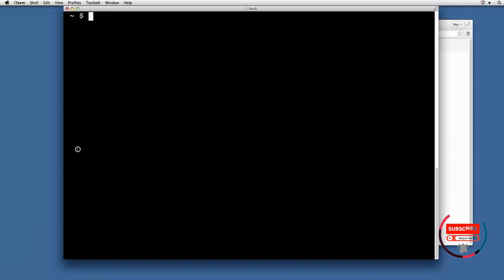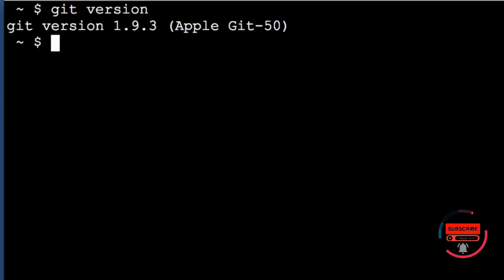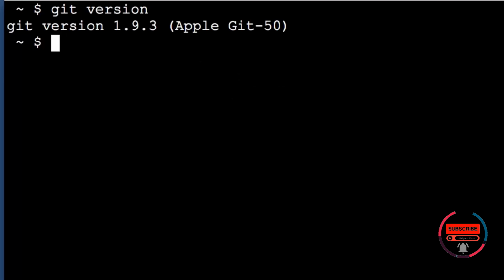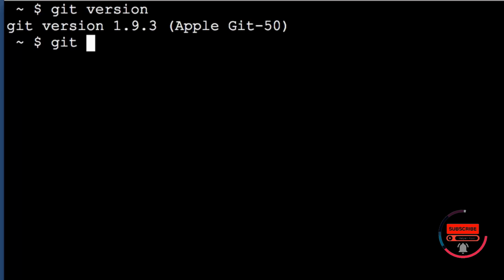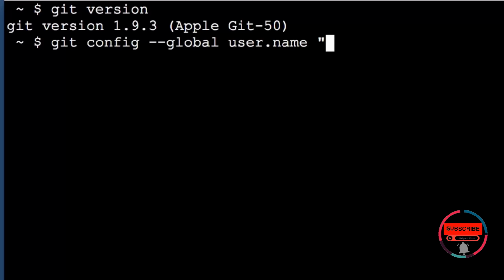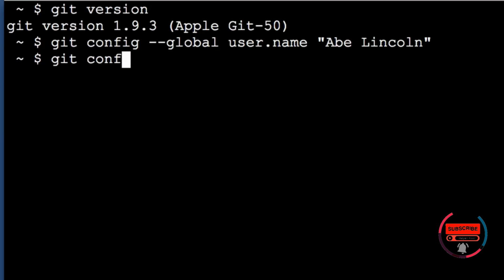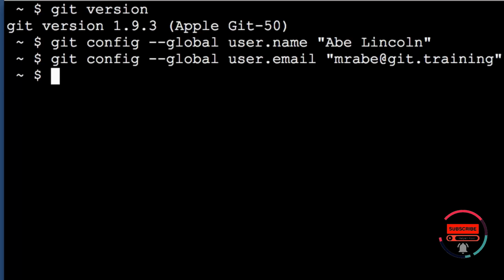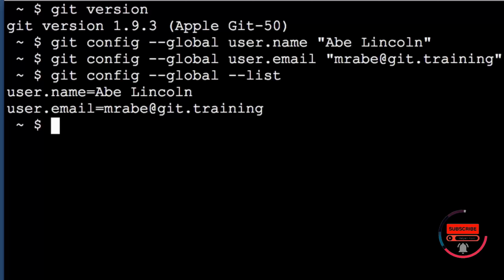Git Configuration (User Name and Email)